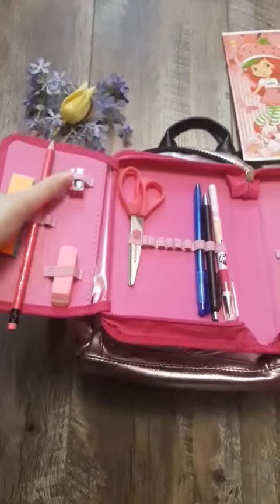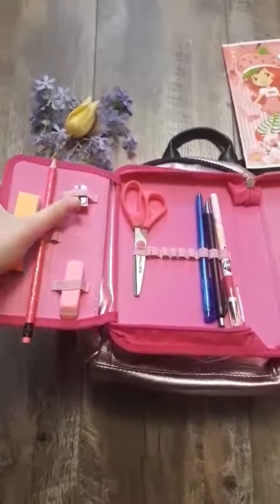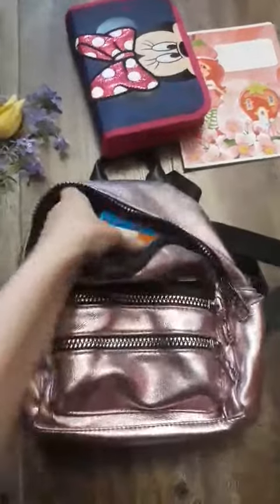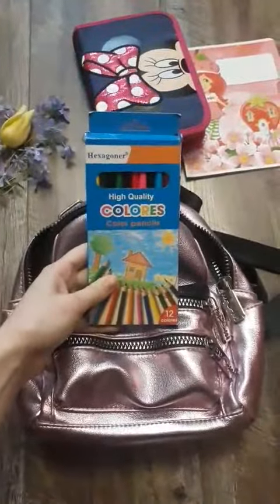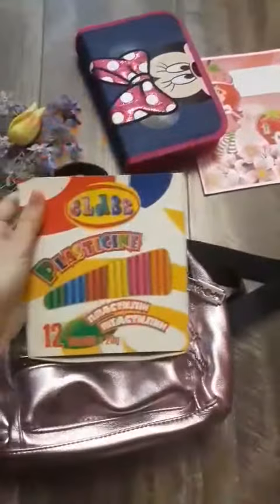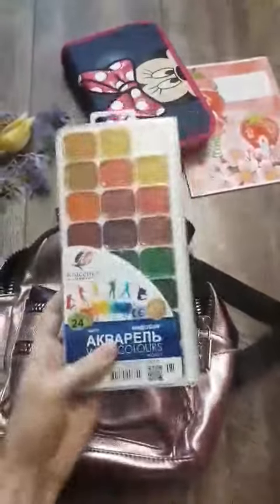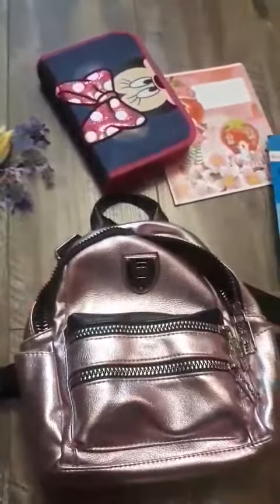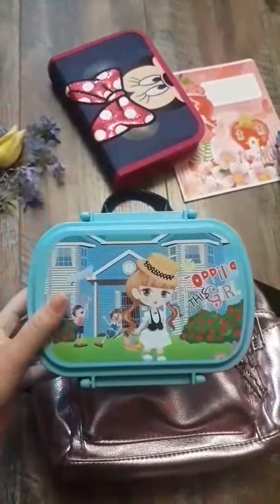Збираємося до школи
Вже зовсім скоро наші випускники підуть до школи, давайте пригадаємо, що потрібно покласти до шкільного рюкзаку.

Садочки «Моя Капітошка» - щасливі маленькі особистості 🌈🌟🌈
Садочок «Моя Капітошка» та «Моя Капітошка English home» 🏡
💖 👉🏻Вул.Боголюбова, 6 та 1.